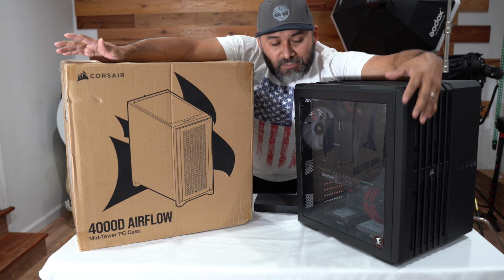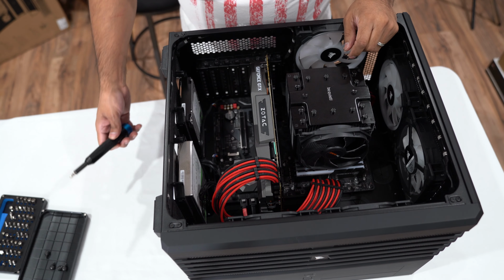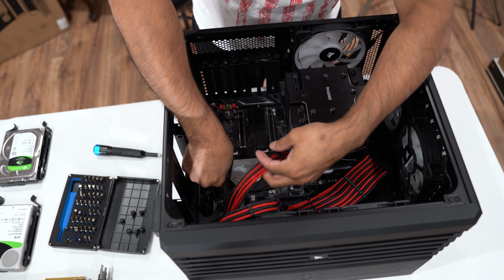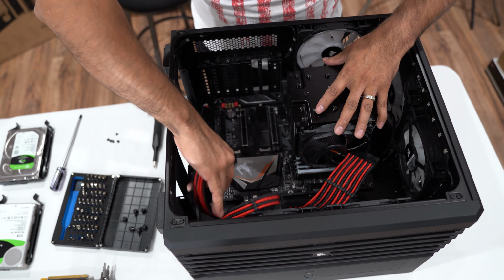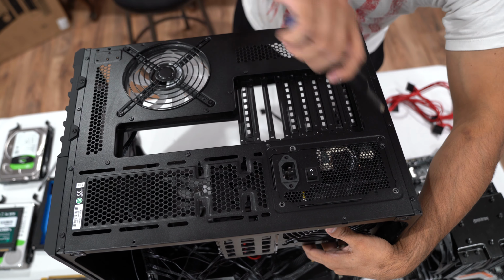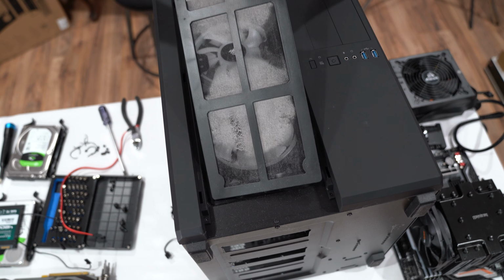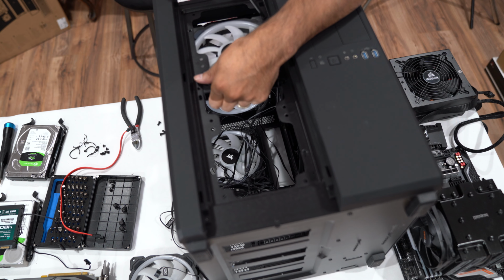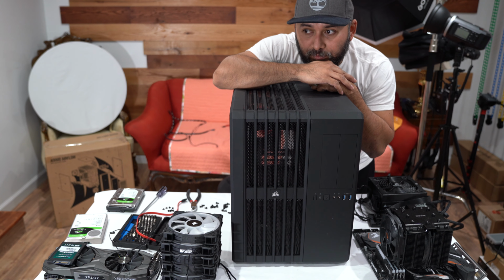How To Take Your PC Apart And transfer them to a new case part 1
Hey guys here is a video of me taking apart my old PC and I will transfer all this parts into a new case the Corsair 4000D Airflow case

Sony a7iii
Lens Sony Gmaster 24-70 F2.8
Sigma 12-24 F2.8
Lens 28mm F2
Ifootage Gazelle TC7
Manfrotto MVH500AH, Lightweight Fluid Video Head

PC specs

Ryzen 3950x
GPU
Corsair AIO cooler 360
64gs Corsair Ram
Motherboard Gigabyte Aorus Master
SSD m.2 T2